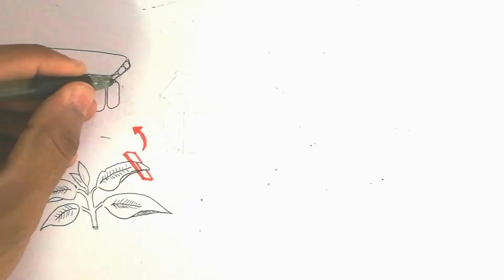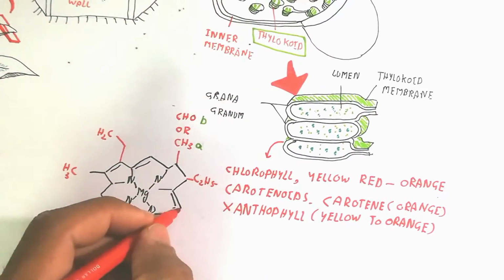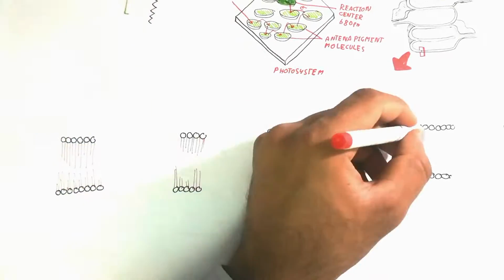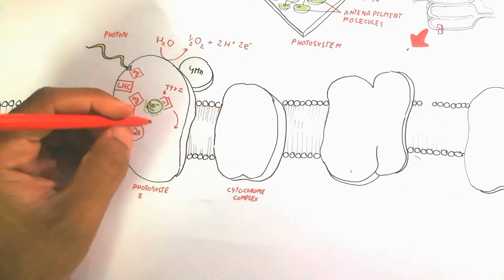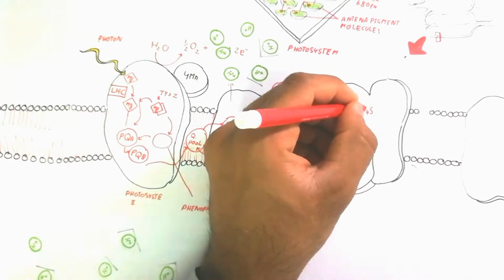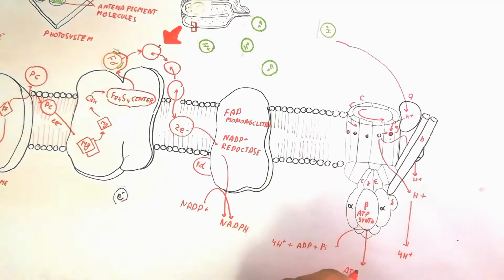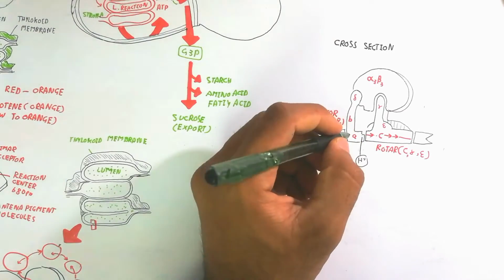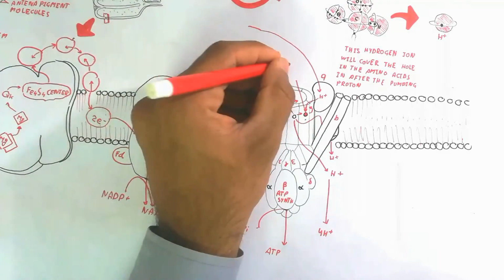Photosynthetic Electron Transport Chain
in this video i discussed about the Photosynthetic Electron Transport Chain

click now to run videos